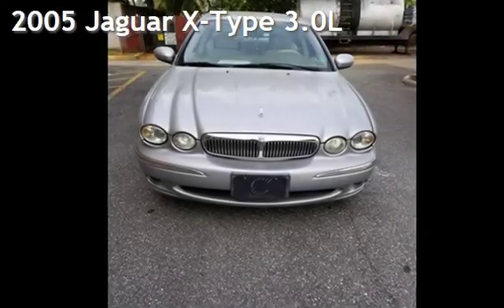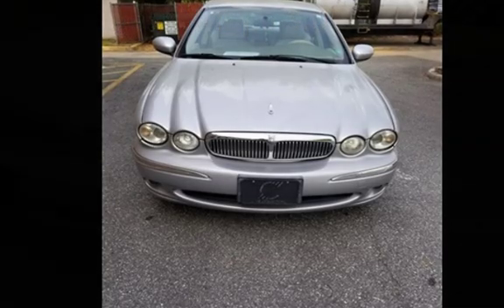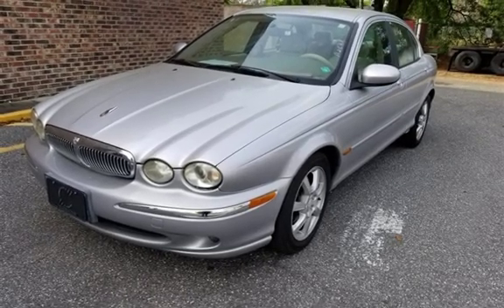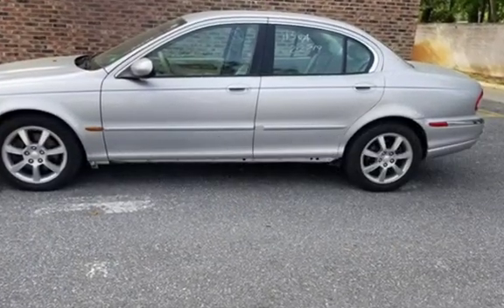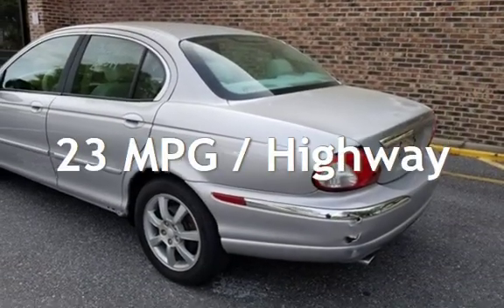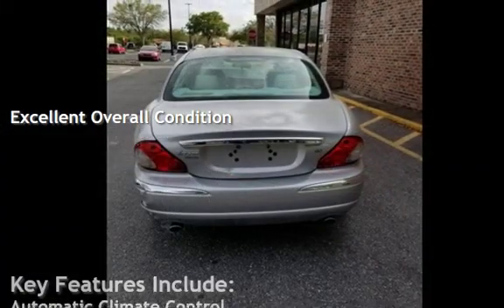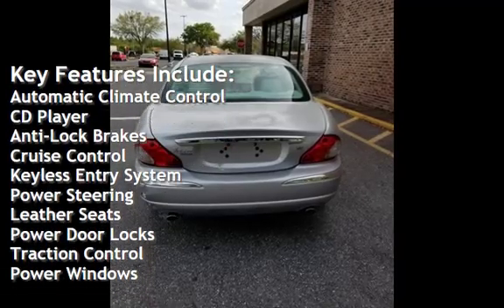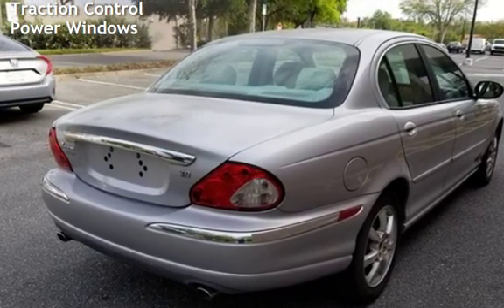2005 Jaguar X-Type 3.0L for sale in Fern Park, FL